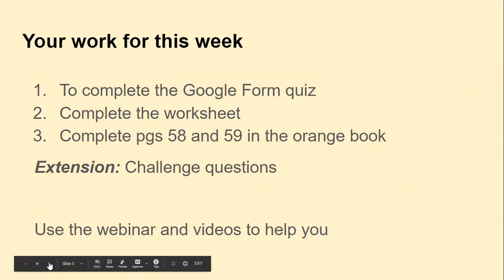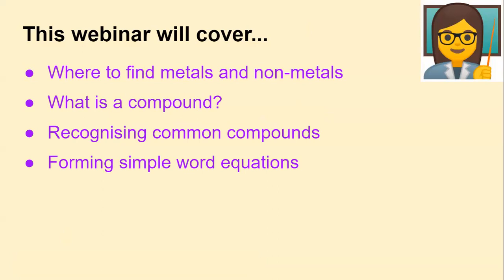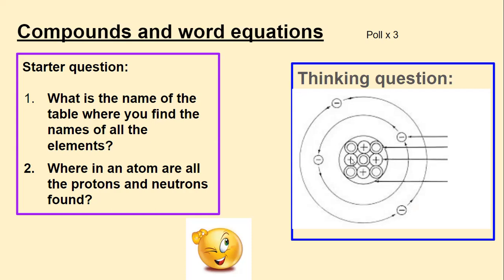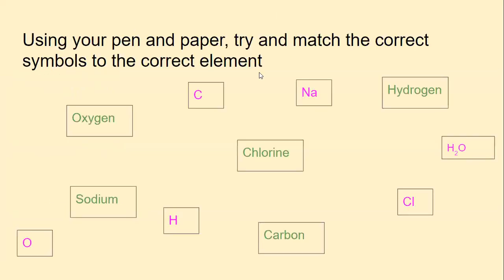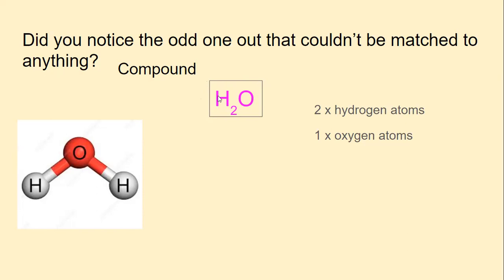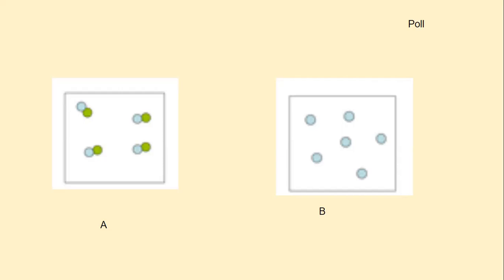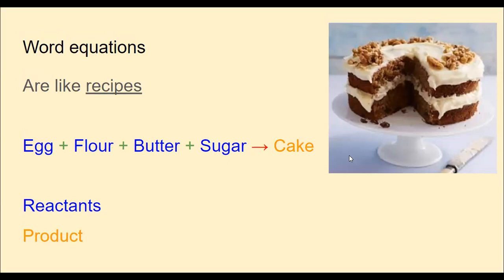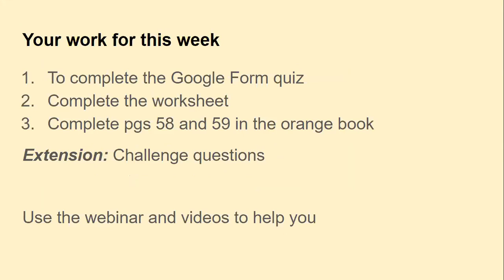Year 9 ELC - 22/02/21